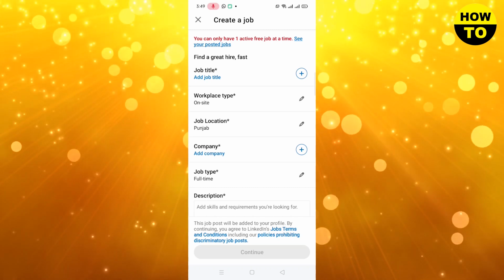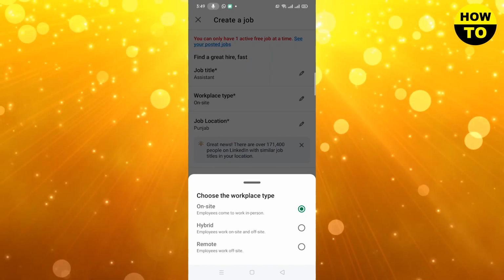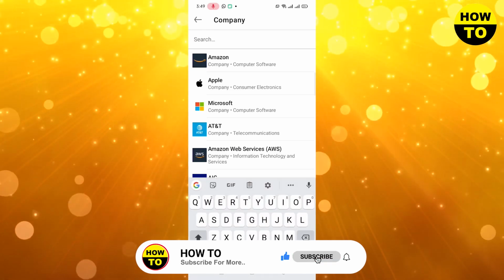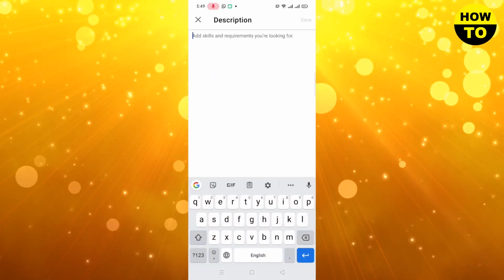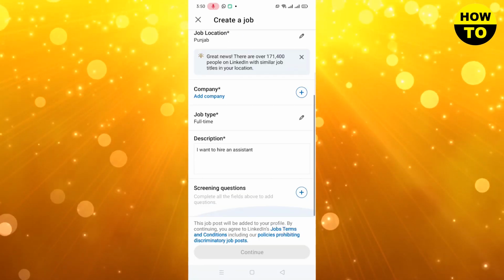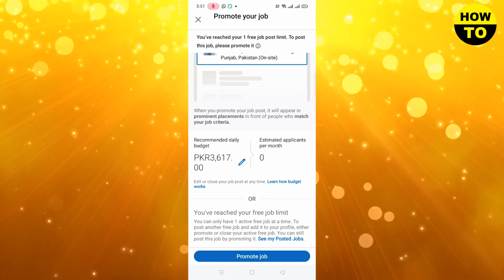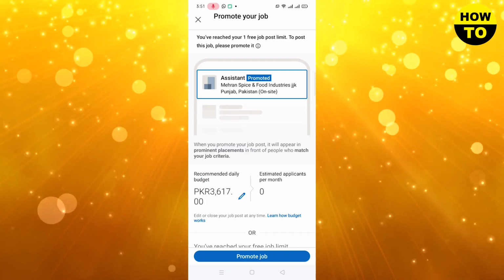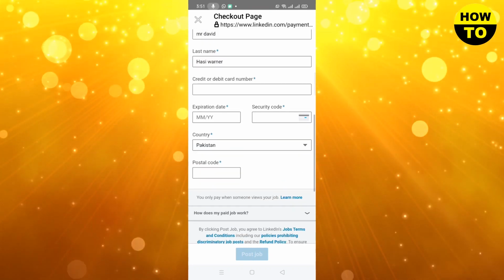How to Post a Job on LinkedIn (2026)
Learn How to Post a Job on LinkedIn. It is really easy to do and learn to do it in just a few minutes by following this super helpful tutorial to get a better understanding of everything.